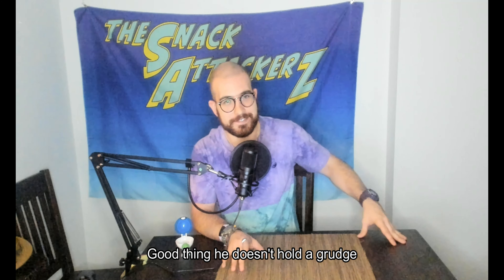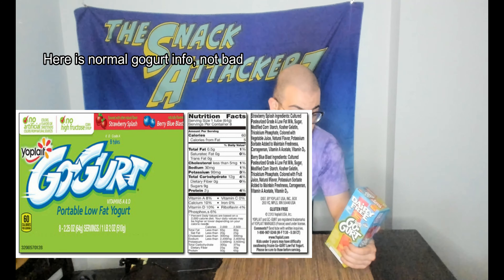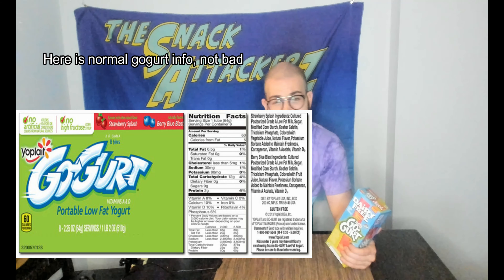Snack Attackrz Go Gurt Dairy Free Review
Here we go with our first dairy alternative yogurt! This is a crazy trip since Jason said he had not even had normal go gurt in ages. a professional would have tried both but the J man is an amateur. Follow the instagram for Snacksseen to see what snacks have been found TheSnackAttackerz. and check Twitter for what videos are coming up